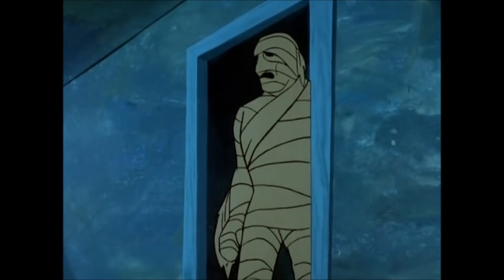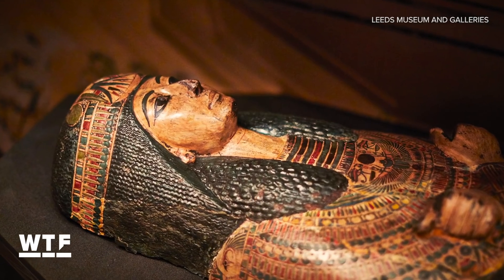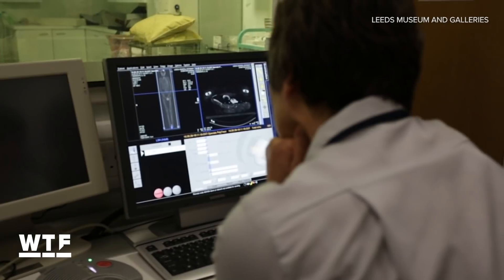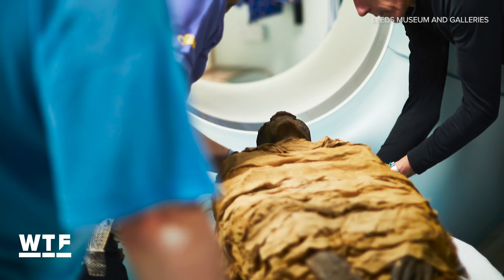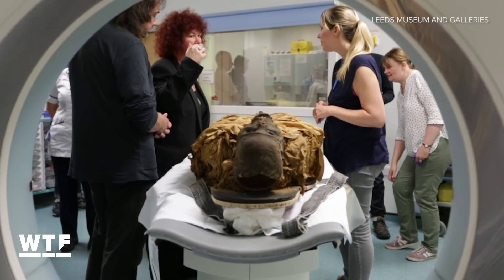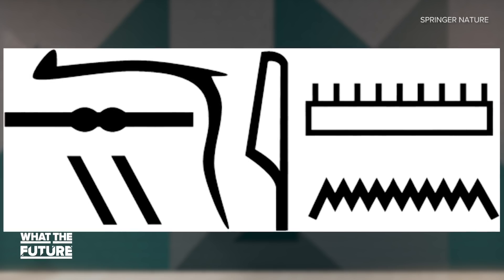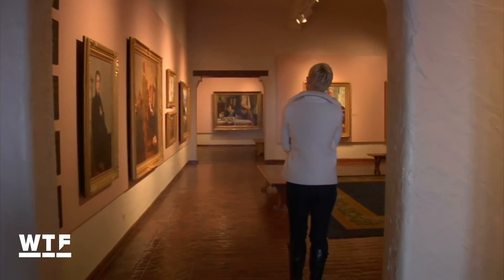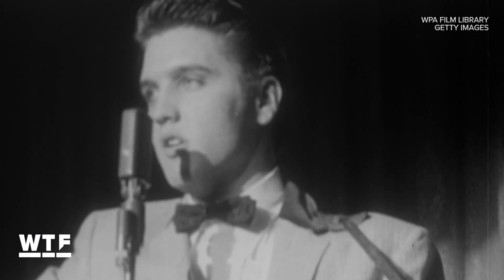Hear the 3D-printed voice of a real mummy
Researchers in the United Kingdom have recreated the voice of a 3,000-year-old Egyptian priest named Nesyamun by 3D-printing a replica of his voice box. Now, we can hear how it sounds.